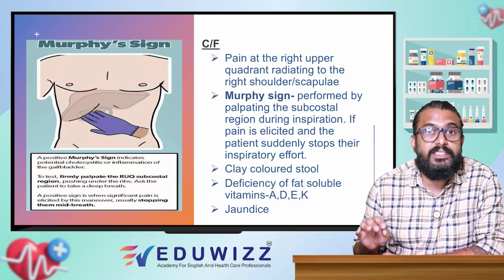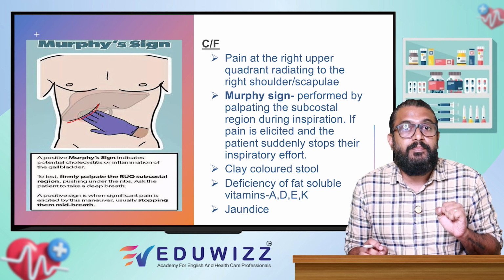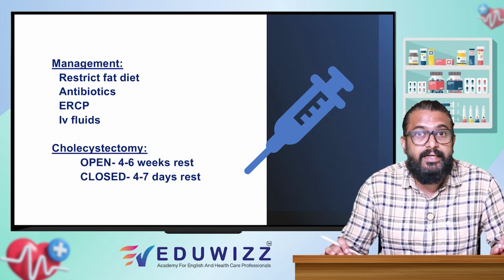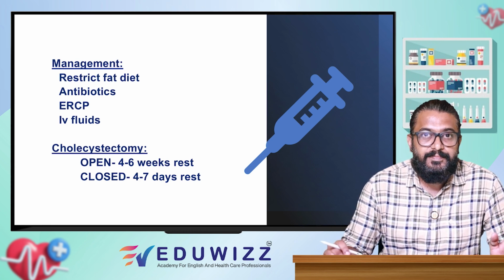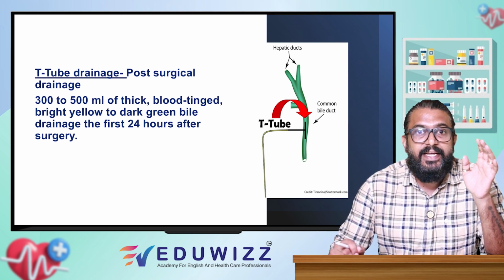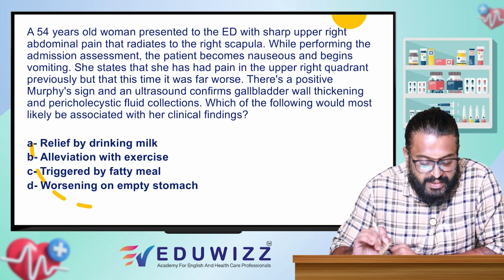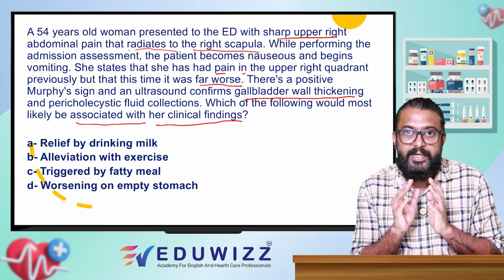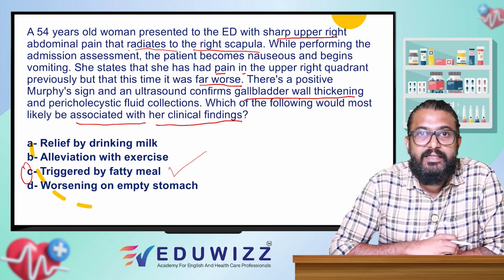Preparing for the PROMETRIC | DHA| HAAD | MOH | PEARSON VUE Exam?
Ready to take the next step in your professional journey?
Level up with EduWizz Academy.
We offer courses for English and Healthcare professionals, including certifications like PROMETRIC, PEARSON VUE, DHA, DOH (HAAD), MOH, NHRA, KUWAIT, and IELTS.